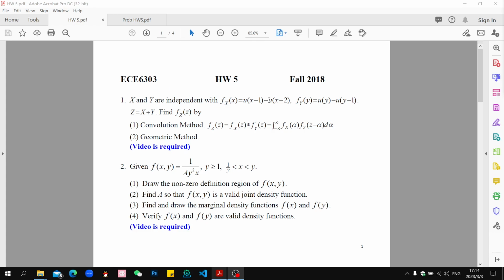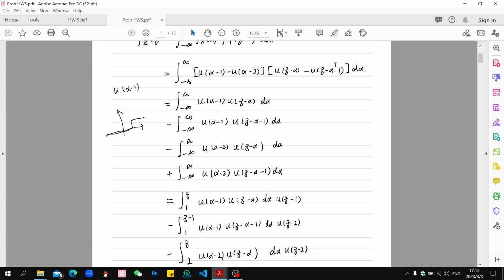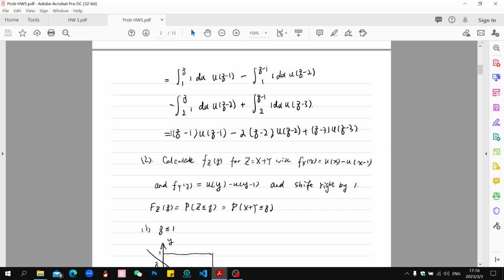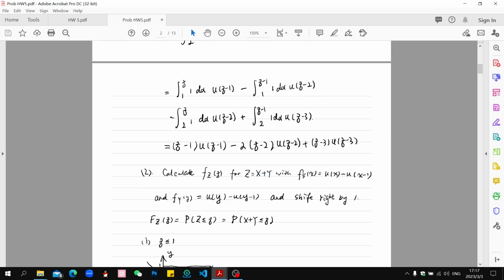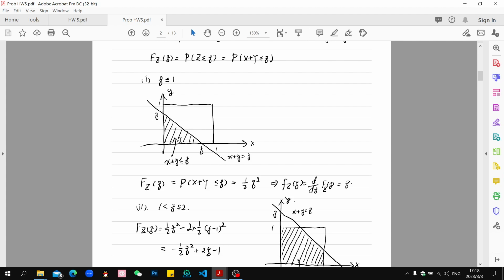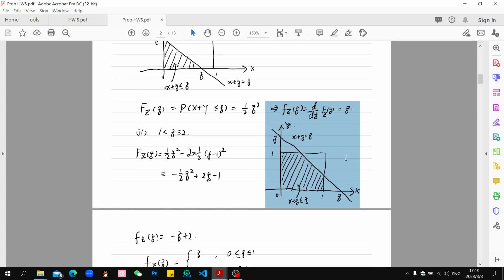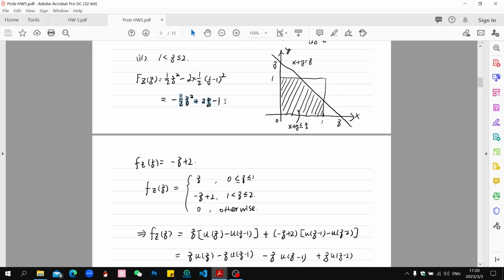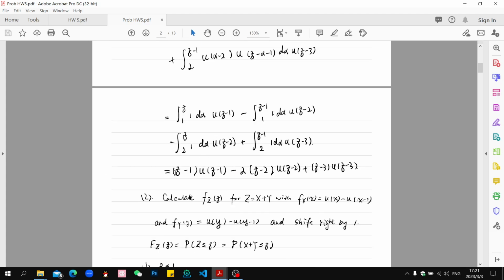HW5 Q1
Homework recording